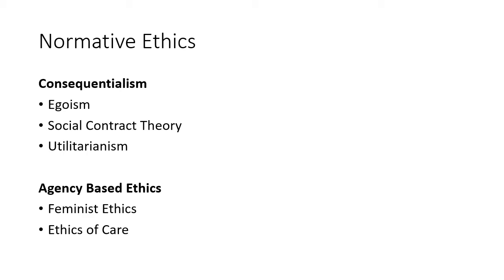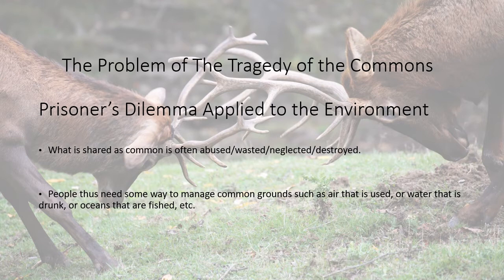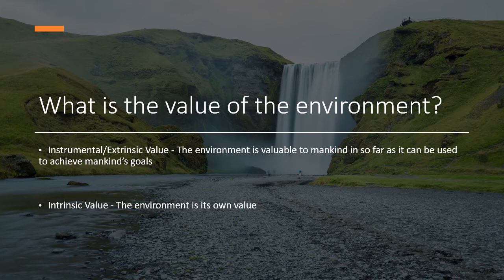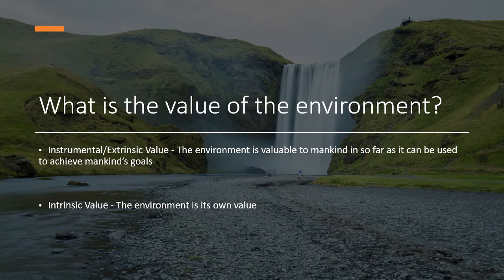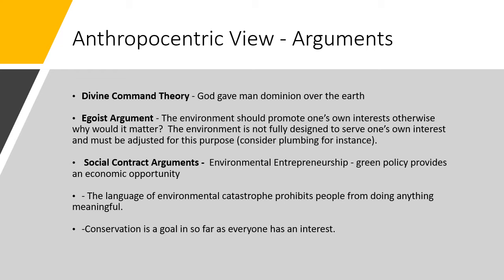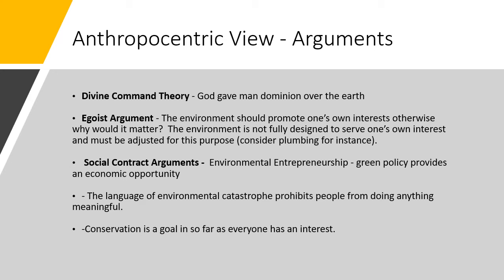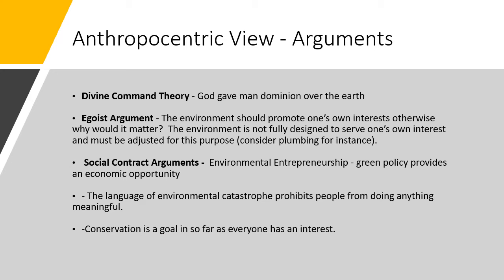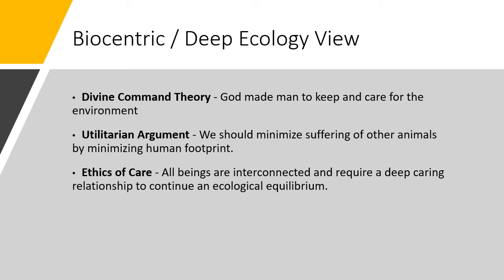Environmental Ethics - Mini Lecture